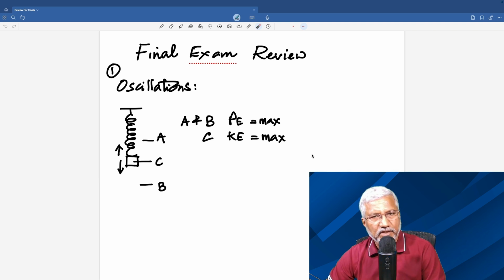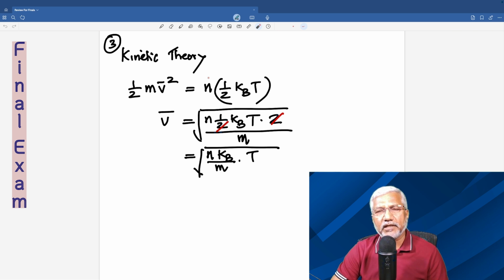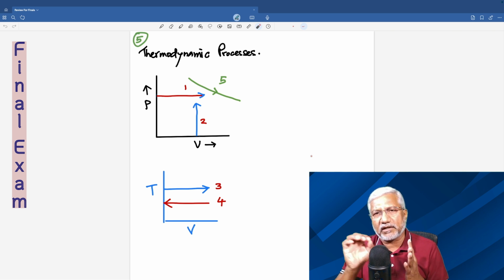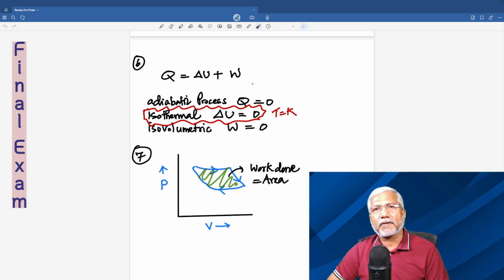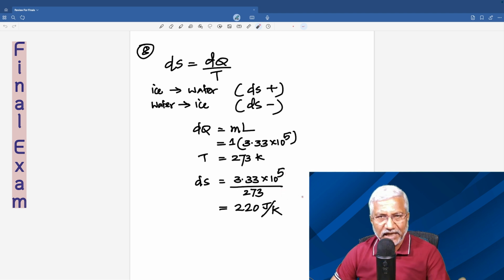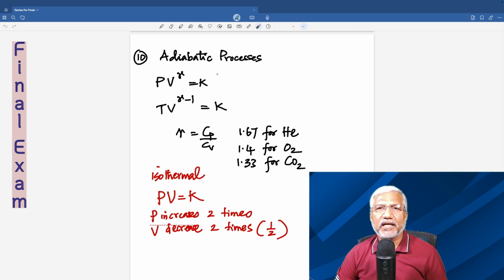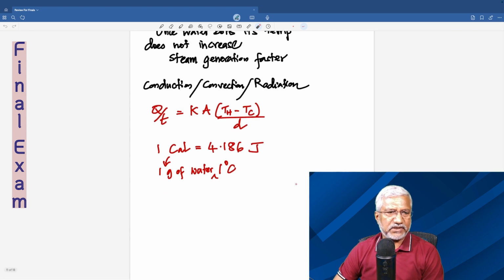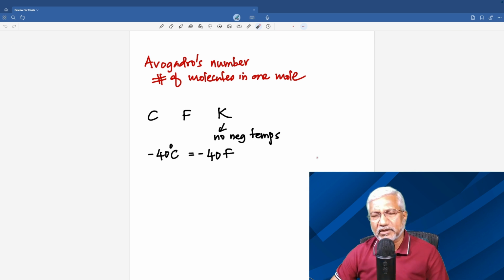Review for the Final Exam ( Heat and Oscillations )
Review for the final exam for college physics students based on Heat, Oscillations and Sound.